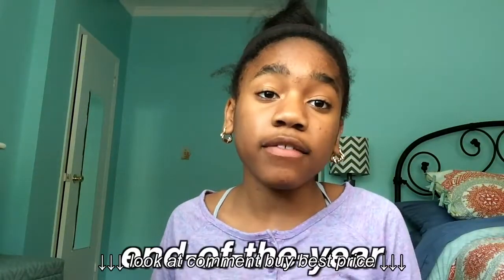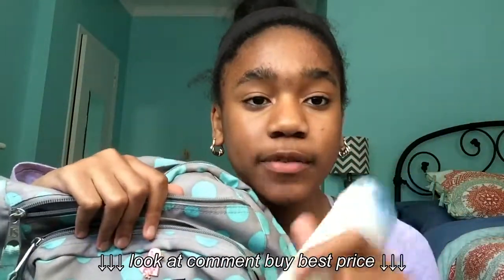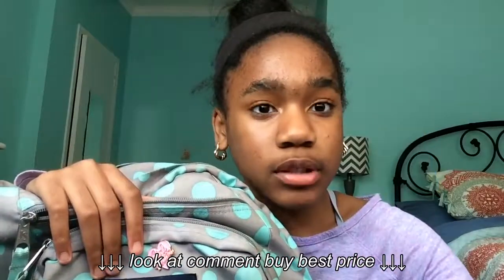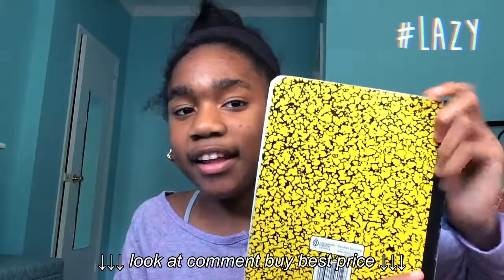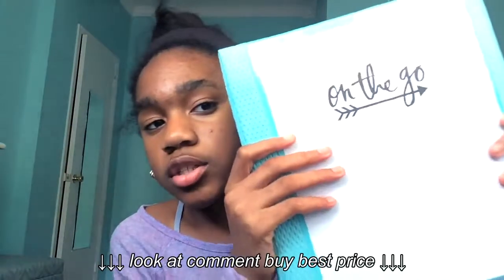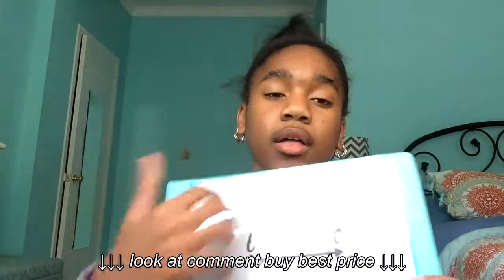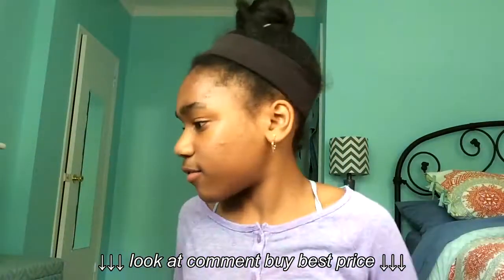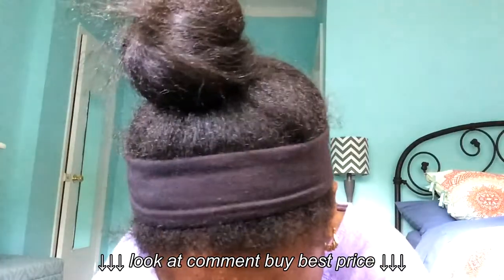WHAT'S IN MY BACKPACK | End of the year Edition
WHAT'S IN MY BACKPACK | End of the year Edition, WHAT'S IN MY BACKPACK | End of the year Edition